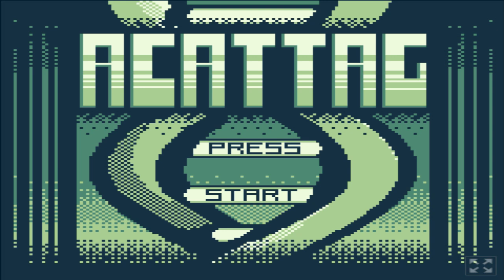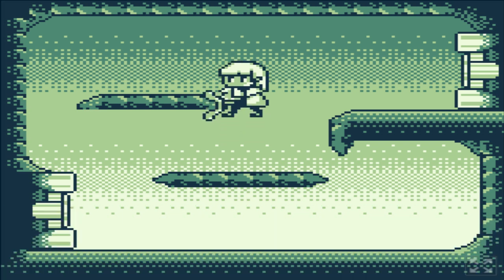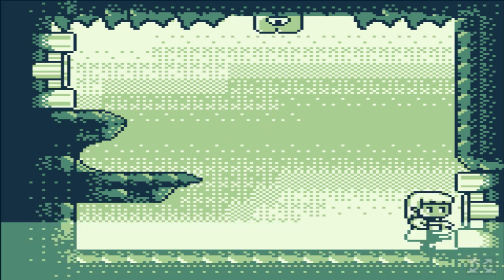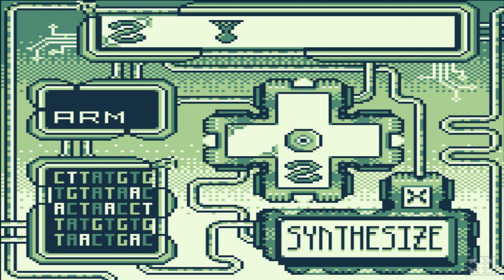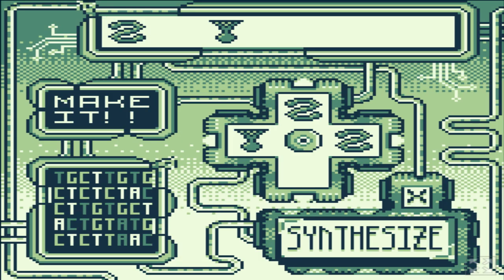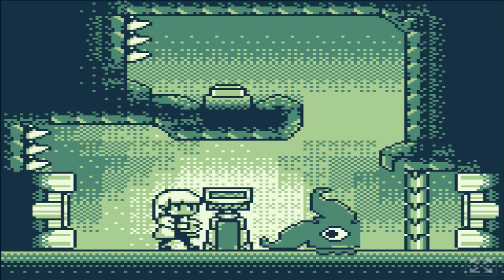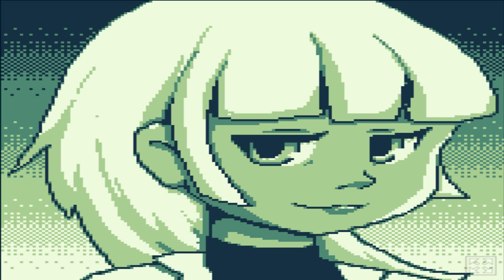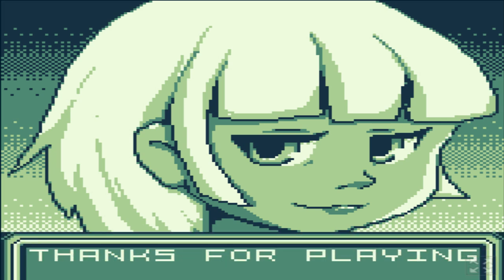Acattag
Take DNA scans of the creatures around you, and then synthesize new creatures using their combined DNA to solve puzzles!